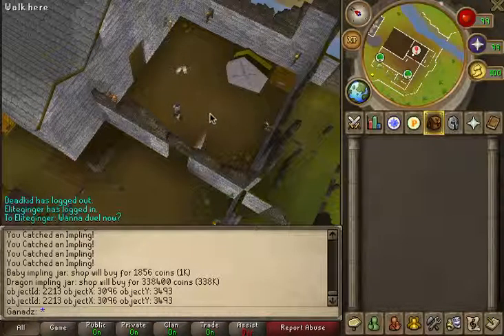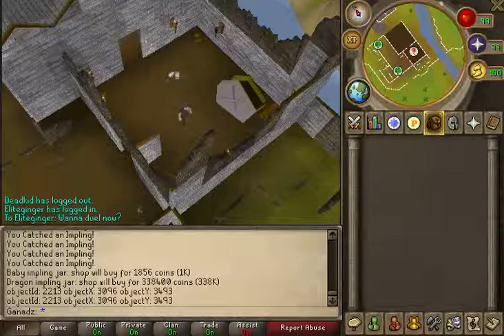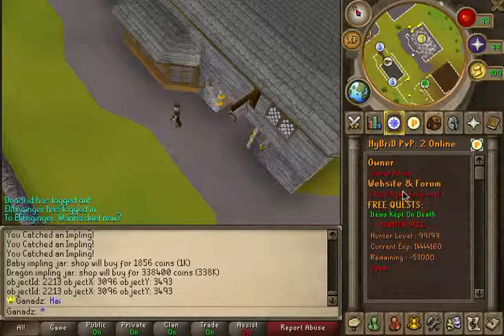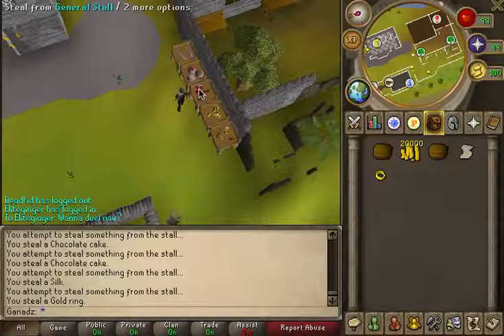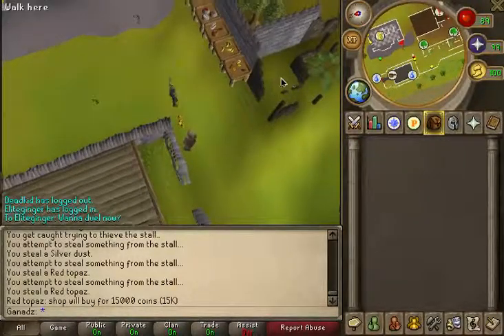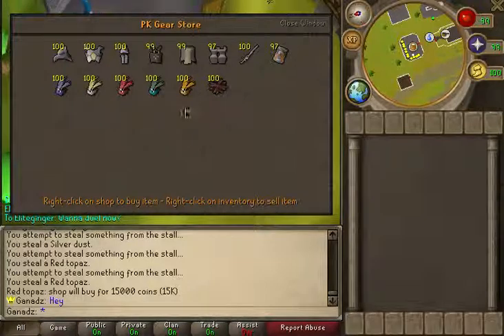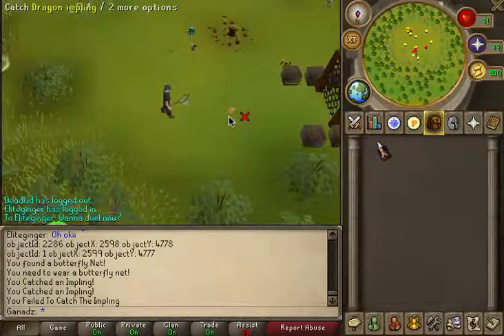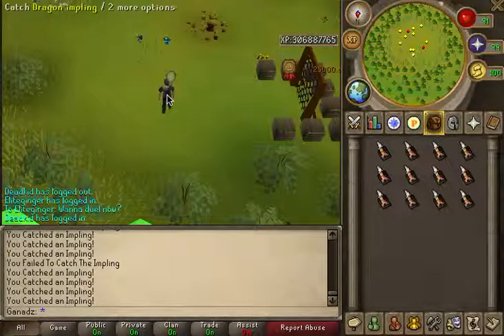New Rsps! | 24-7 | Swag-Scape